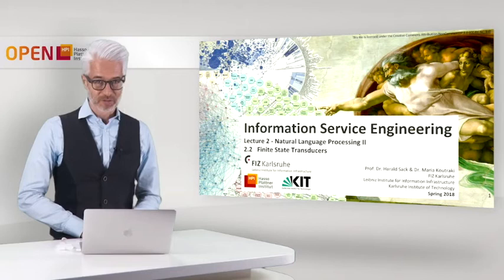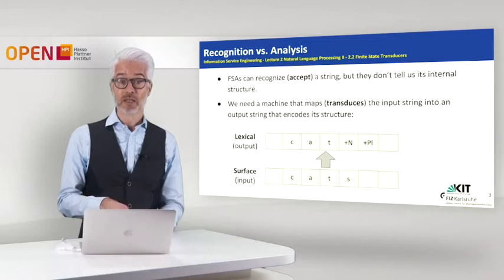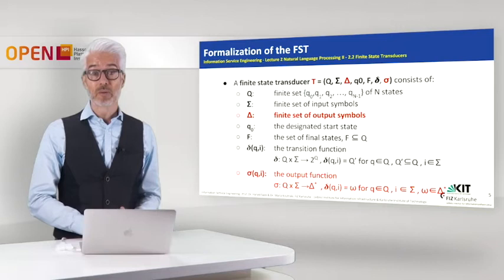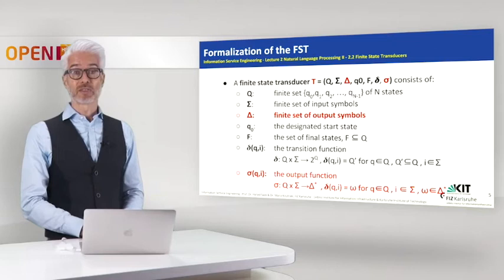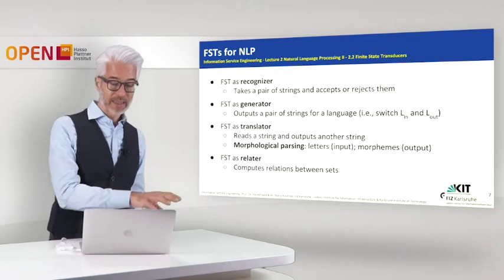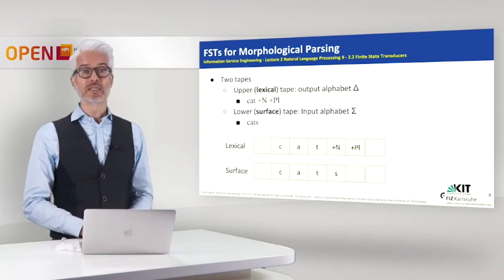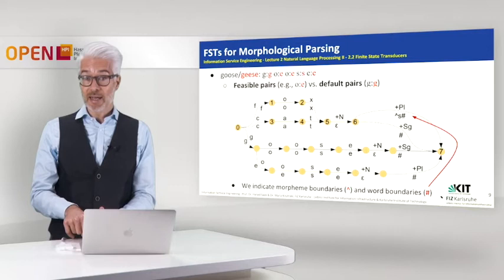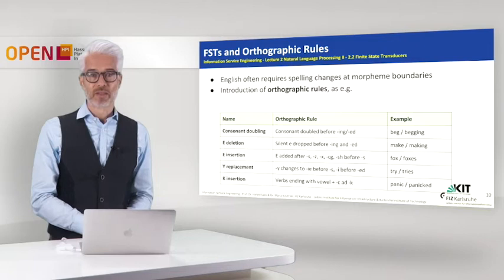02.8b - ISE2020 - Finite State Transducers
Information Service Engineering - ISE2020
Summer Semester 2020
Karlsruhe Institute of Technology, KIT, Karlsruhe, Germany

2.8b - Finite State Transducers
Content:
- FST - Formal Definition
- FST for NLP
- Morphological Parsing with FSTs
- ELIZA